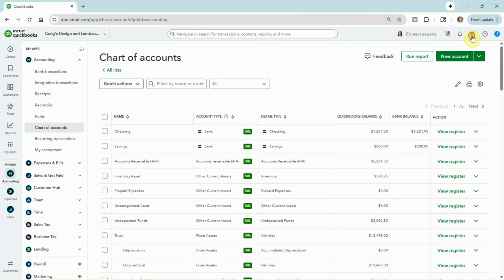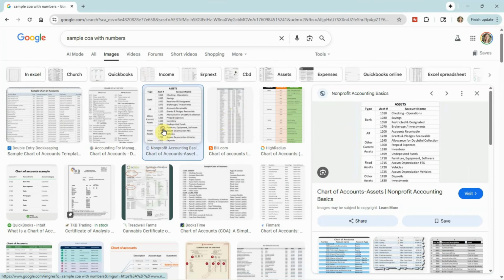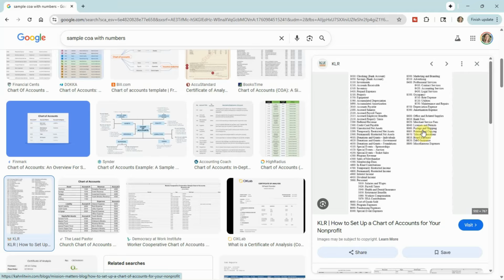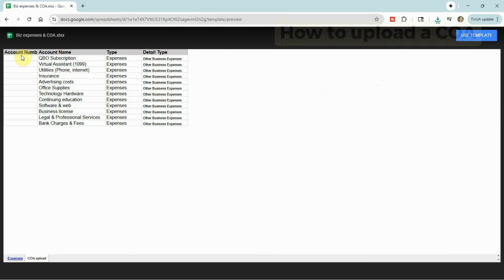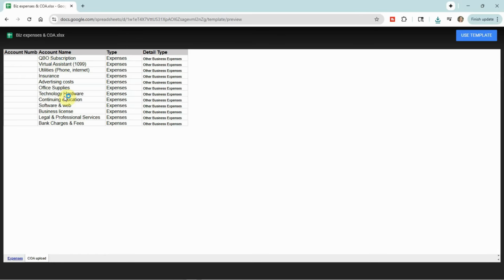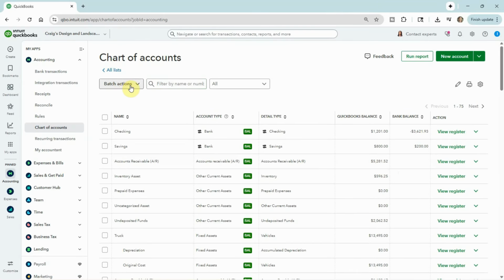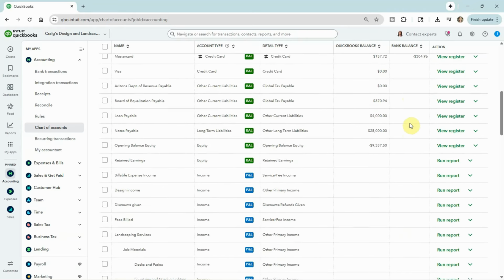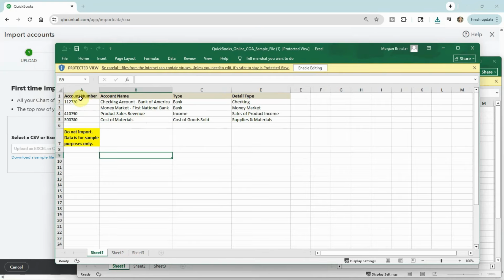7 advanced "chart of accounts" tips! (QuickBooks tutorial COA) for bookkeepers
Let’s go beyond the basics of the chart of accounts and talk about how to make it actually work for you as a bookkeeper. I’ll share how to customize owner’s draw accounts, use account numbers, label categories for taxes, and even create holding accounts to stay organized during cleanup work. You’ll learn how to upload your chart of accounts and use it to better analyze a business. This video is for you, if you’re looking to refine your bookkeeping systems or start a bookkeeping business with confidence.